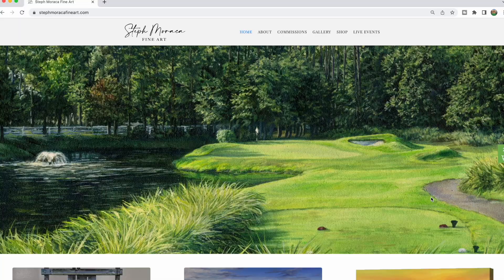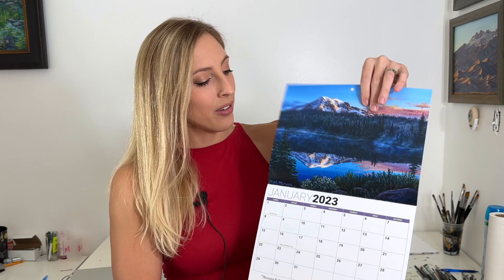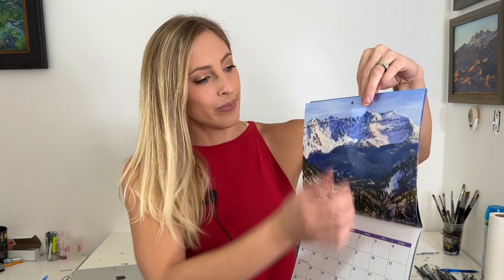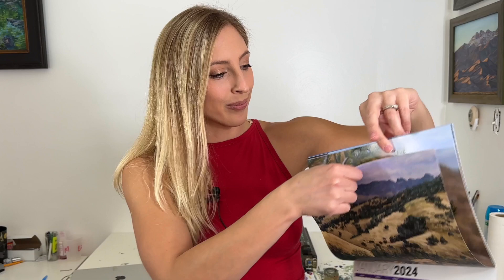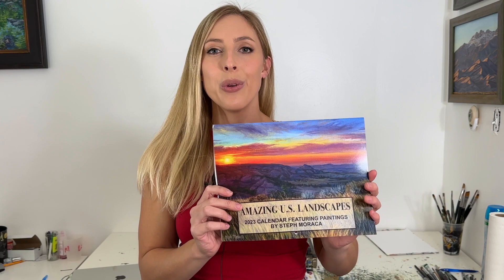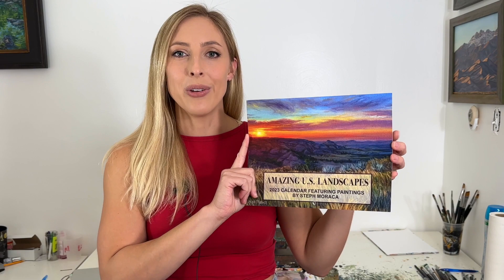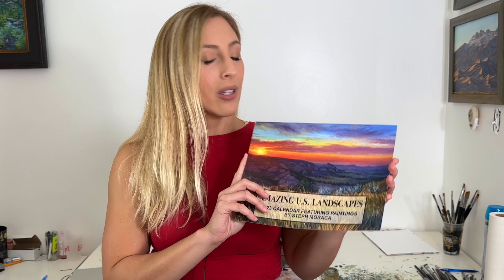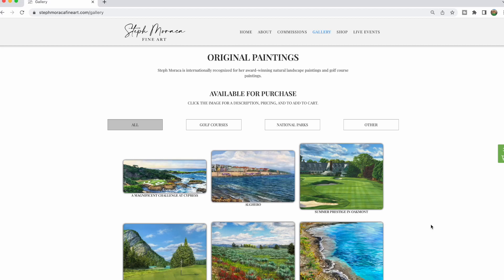2023 Landscape Painting Calendars Out Now!!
Thanks for joining me today!  I am a professional fine artist from Pittsburgh, PA with a focus on contemporary realism landscape painting.  I have been painting since 2002!  I received formal art education from the University of Pittsburgh and received my BA in Studio Arts in 2012.  Today, I am internationally recognized for my golf landscape paintings and paintings of national park and nature landscapes.  You may also recognize me from live wedding painting!

Winsor & Newton Winton Oil paints (budget friendly)
Gamblin Artists Oil colors set of 18 paints (professional quality)
W & N Galeria Acrylic paints (budget friendly, nice quality)
Golden Heavy Body acrylic starter set (professional quality)
Citrus Solvents Safe Paint Thinner